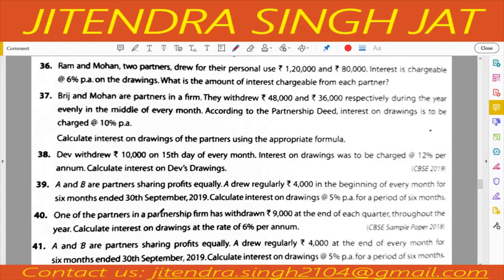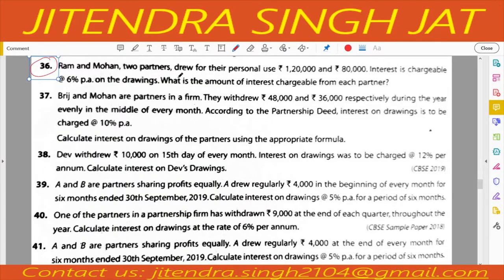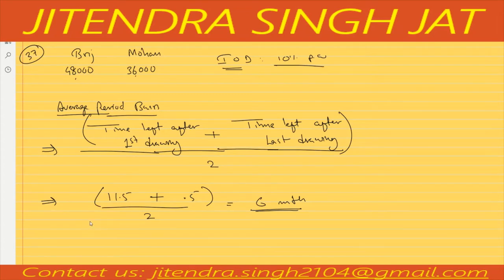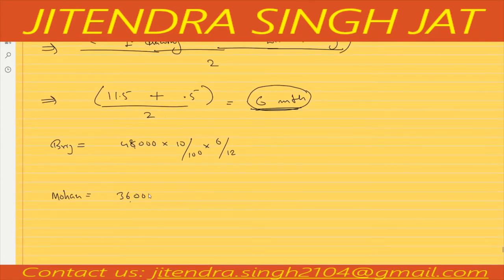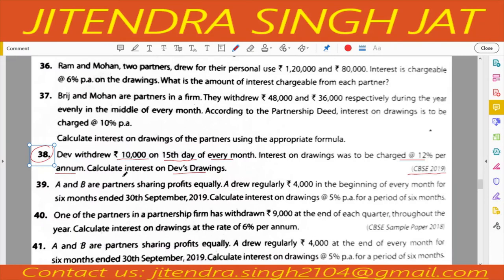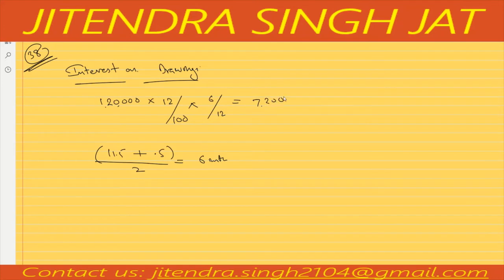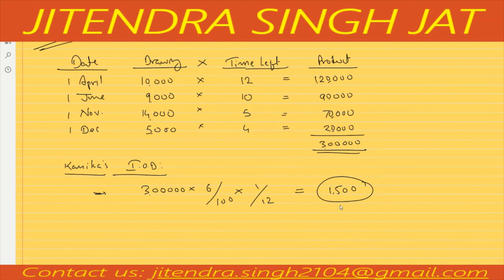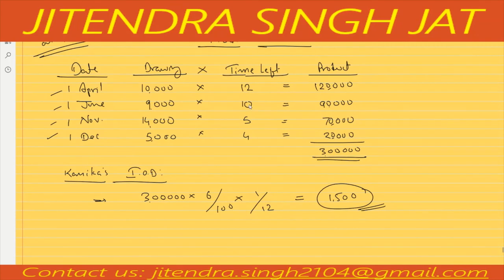Q.No 36, 37, 38, 39, 40, 41 & 43, Interest on Drawings | Partnership | Class 12th TS Grewal Solution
TS Grewal Solutions, Interest on Drawings.
Fundamentals | Partnership | Interest on Drawings | Q.No 36, 37, 38, 39, 40, 41 & 43 | Class 12th | TS Grewal Solutions
In this video you will learn about various aspects of interest on drawings.
Ram and Mohan, two partners, drew for their personal use,
Brij and Mohan are partners in a firm.
Dev withdrew 10,000 on 15th day of every month.
A and B are partners sharing profits equally.
One of the partners in a partnership firm has withdrawn 9000
Kanika and Gautam are partners doing a dry cleaning business in Lucknow.

JaiShriHari